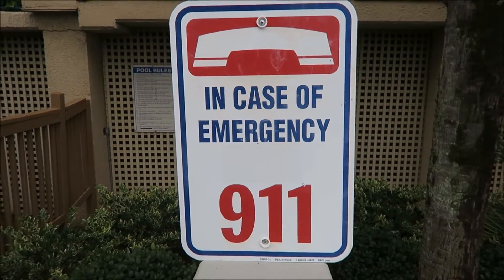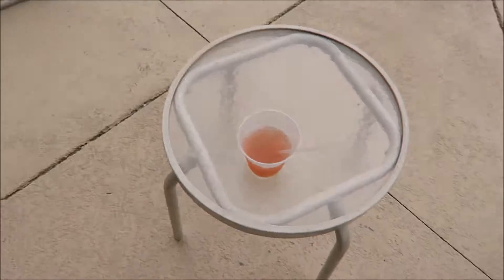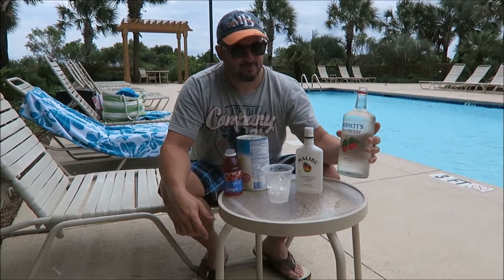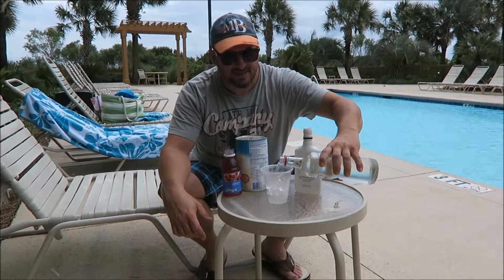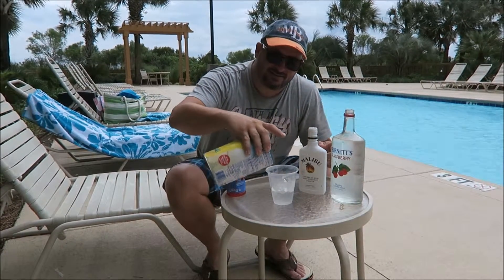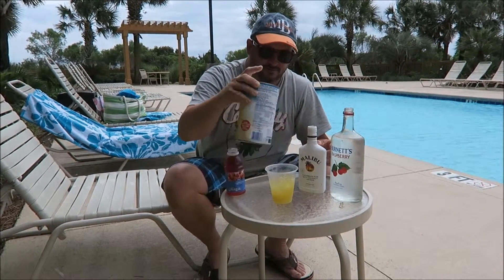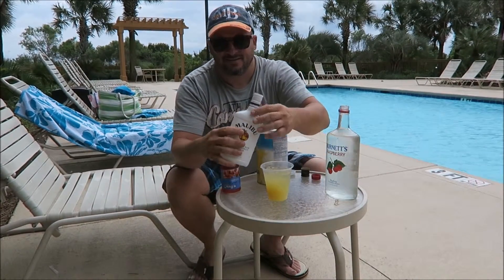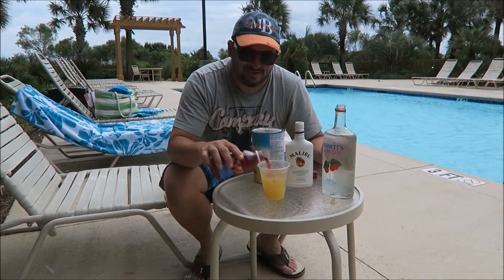MYRTLE BEACH | How To Make A Beach Relief | BACKYARD BARTENDER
Onsite in Myrtle Beach!